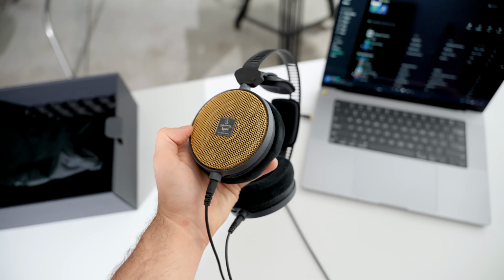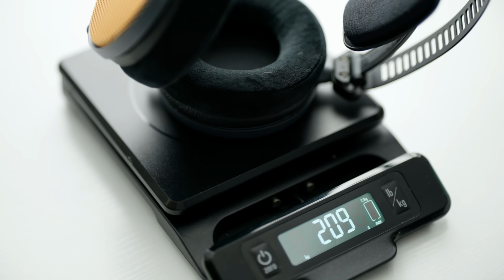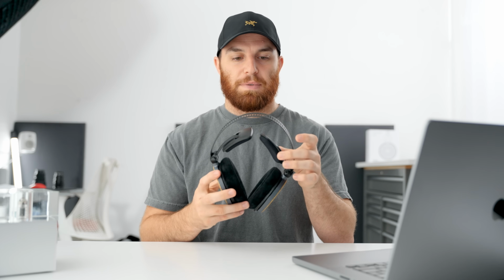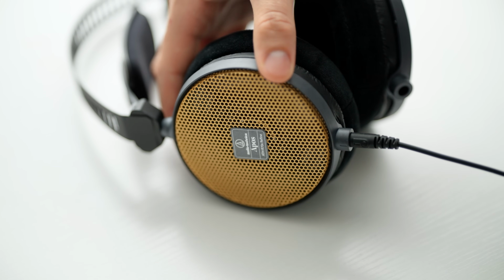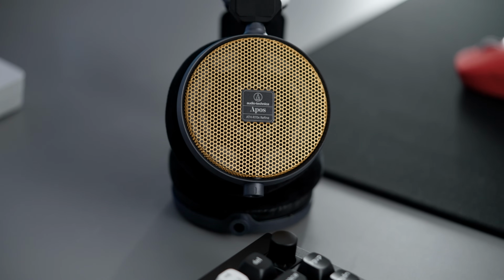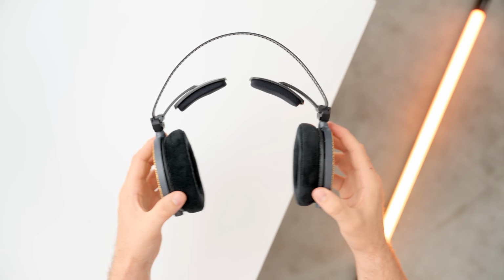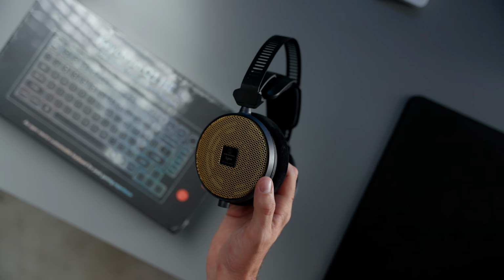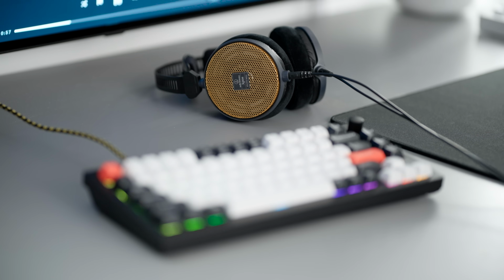(1 of 1000) Headphones | R70X Refine First Impressions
These are a limited run of Ultra Light (209g) Headphones. Are they worth picking up and do they fix the issues of the original?

RECOMMENDED HEADPHONES!
$0-$100 Recommendations
Zex Pro
Truthear Red
Aria (now aria 2)

$100-$200
Airpods Pro 2

$500 -  $1000
Stealth Arya
109 Pro

$1000 - $2000
Arya Organic
Focal Clear MG

RECOMMENDED AMPLIFIERS

$0-$10
Apple Dongle (Lightning)
Apple Dongle (USB-C)
$10-$100
Fulla 4 (now fulla E)
$100 - $200

I use this money back towards the quality of video of this channel. To see how, watch this video